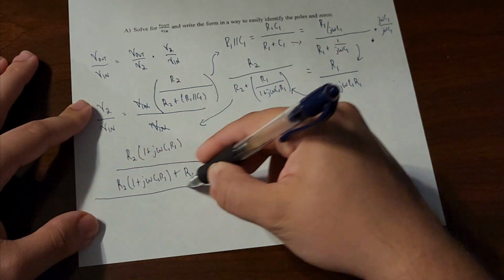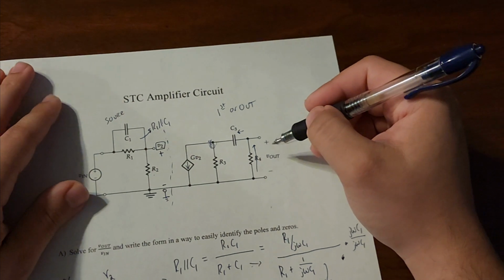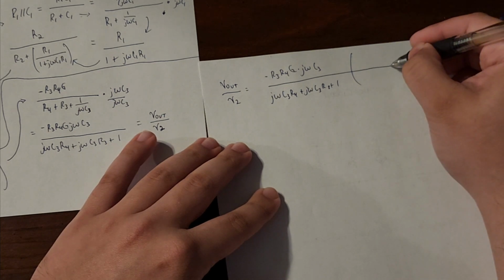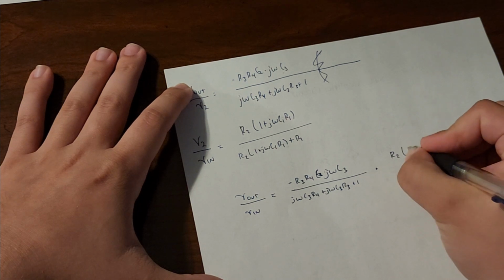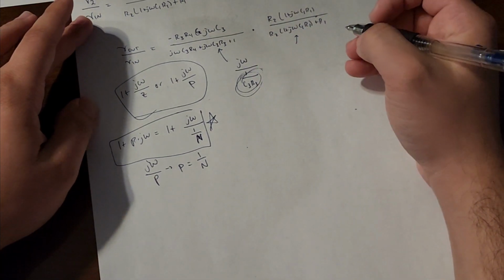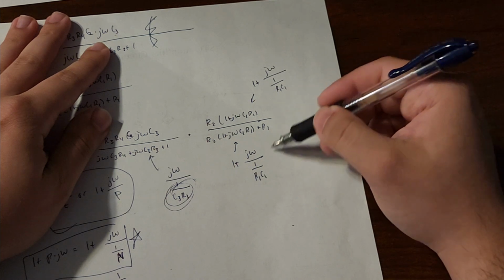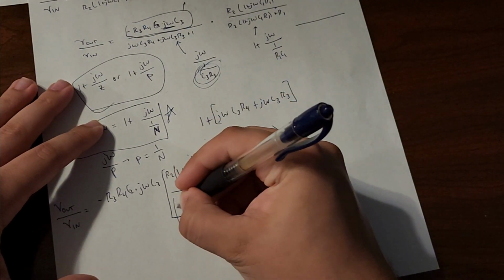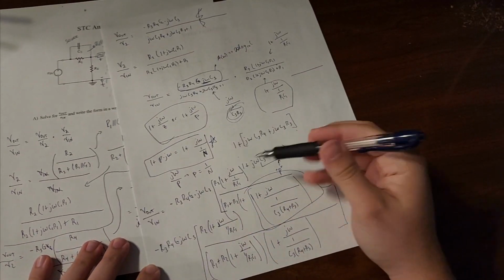STC Amplifiers (FA22 Exam)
Let me know what you'd like to see next! If I did anything wrong, please comment what I should have done.